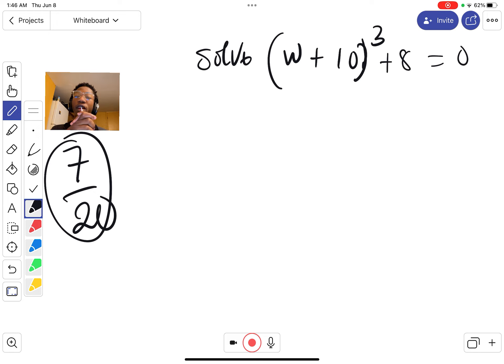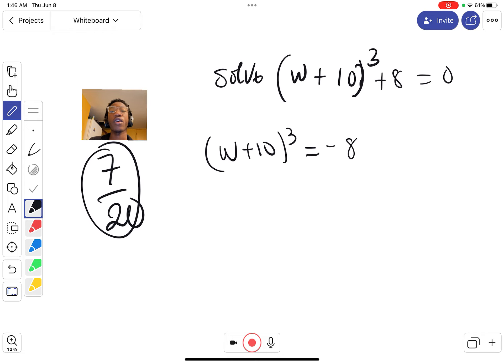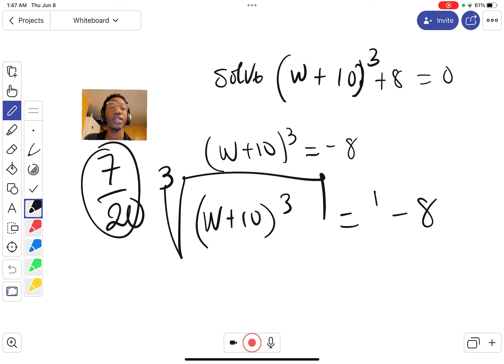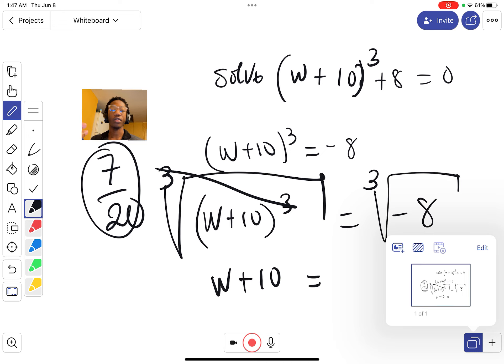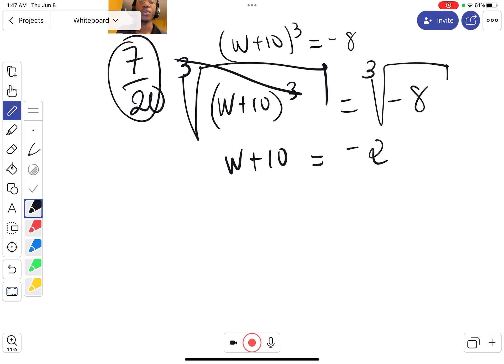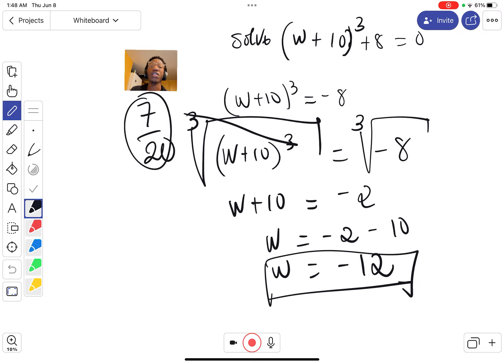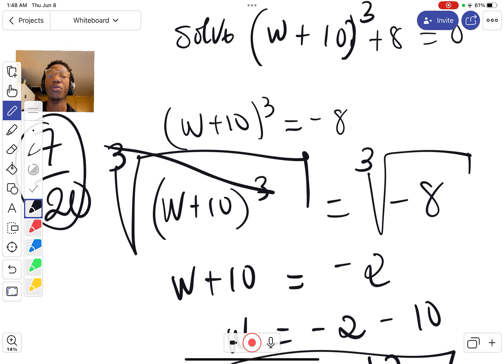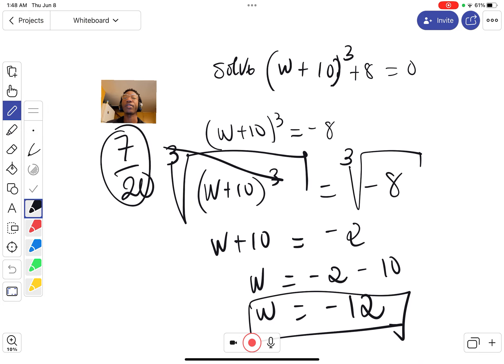Solve quadratic equations, odd root 3, question 3